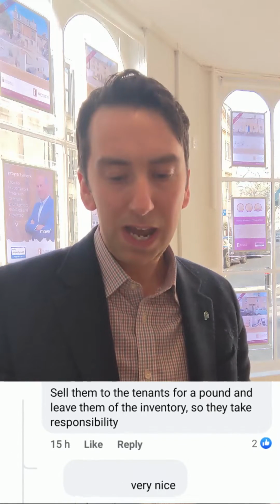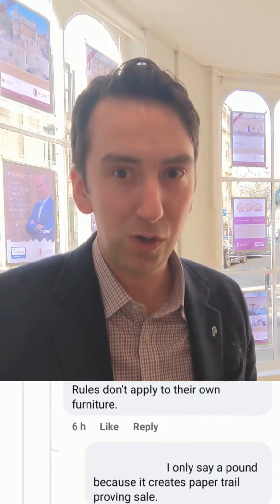Toby Versus Landlords On The Internet: Betty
Meet 𝗕𝗲𝘁𝘁𝘆, who needs a bit of advice. Luckily, Toby is here to help.